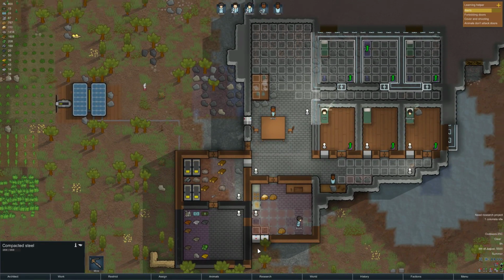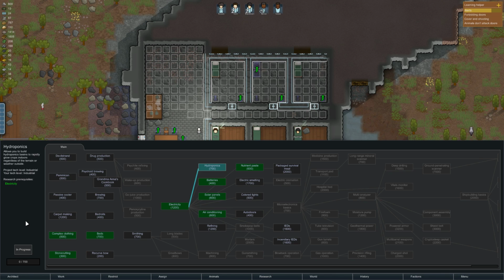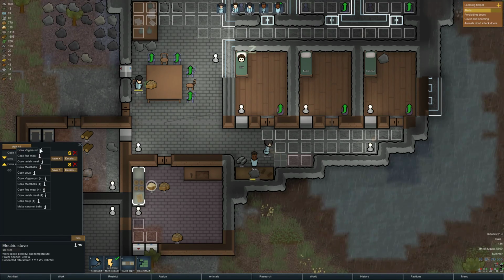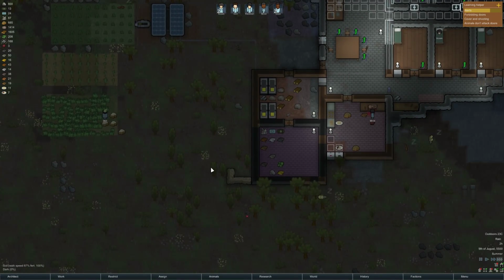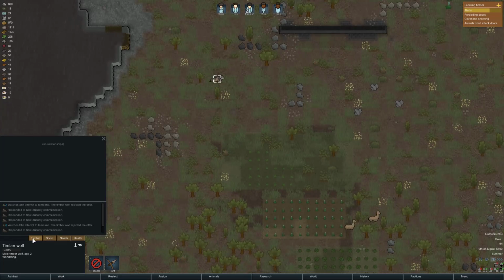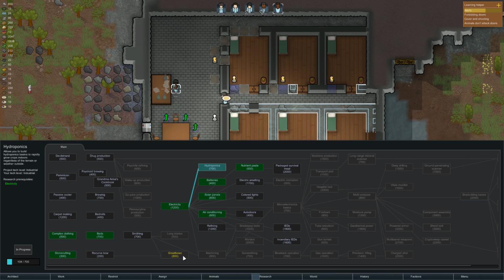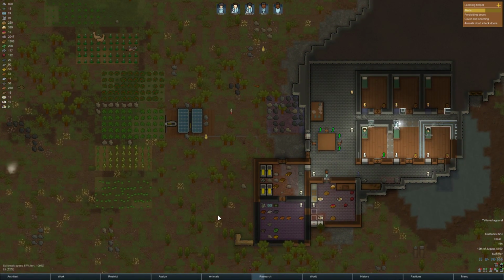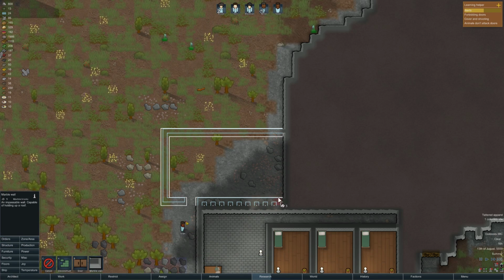Taming Timberwolves - Rimworld #6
Our human family is expanding, so it's only fitting we expand our animal family too. Let's queue up a couple of Timberwolves and see if they want to be our friends. We also get ourselves a Turkey!